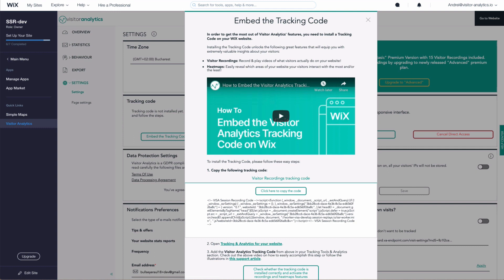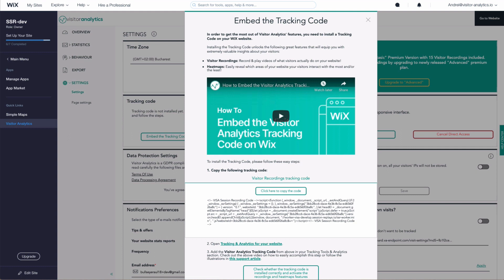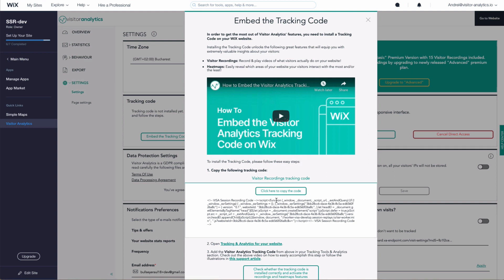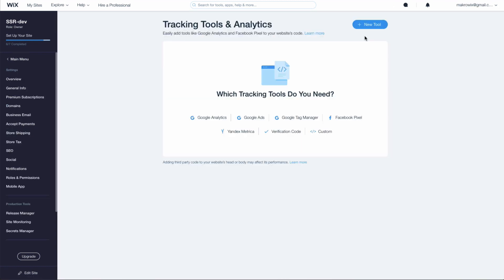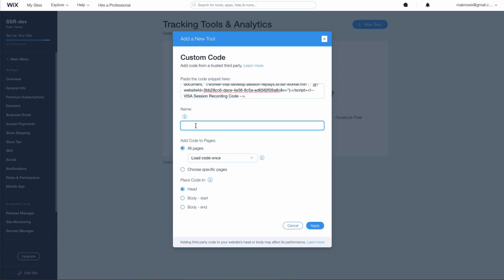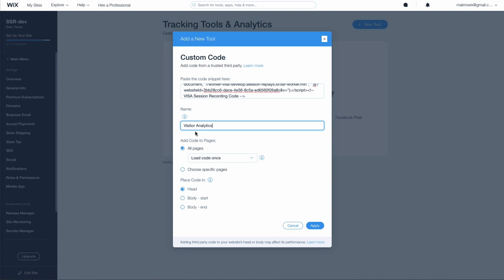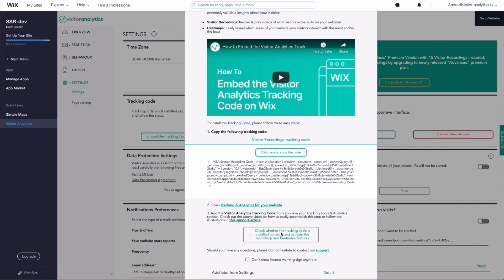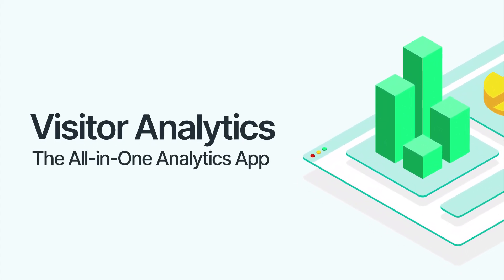How to Embed the TWIPLA Tracking Code on WiX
To get the most out of TWIPLA’s features, you have to install an additional tracking code on your website. It’s very easy to do it and it will give you access to amazing features like Heatmaps, which enable you to identify what parts of your website visitors interact with the most and the least. Or Visitor Recordings, that enables you to record & play real videos of what your visitors actually do on your website!

Don’t worry, embedding the tracking code will only take 30 seconds!

To get started, copy the provided tracking code that you need to install on your website.

Scroll down in the modal to Open Tracking & Analytics for your website and click on the link. This will open the “Tracking Tools & Analytics” section of your website.

In the opened page, click on +New tool and select the option Custom.

Now simply paste your copied code here. Name it “TWIPLA” so that you can easily identify it afterwards.

Select “Add the code to all pages” and “load code once”. Also choose the option “place the code in the head”.

Apply the changes by clicking on the apply button.

Now go back to the TWIPLA app and check whether the tracking code was installed successfully by clicking this button.

That’s it!

Now, open the Behavior tools and enjoy some of the best features that TWIPLA has to offer!